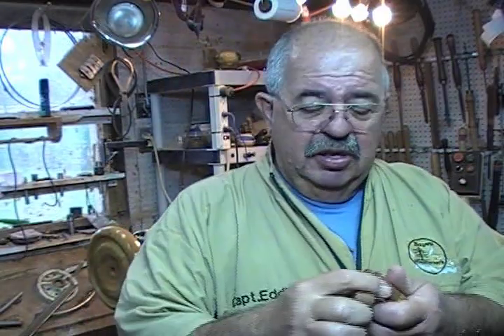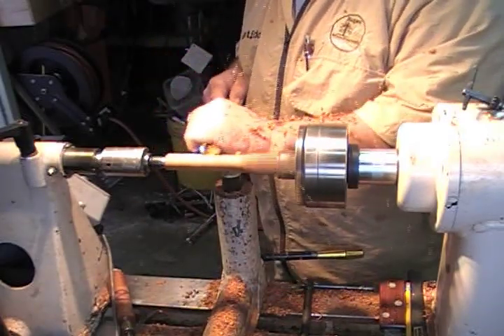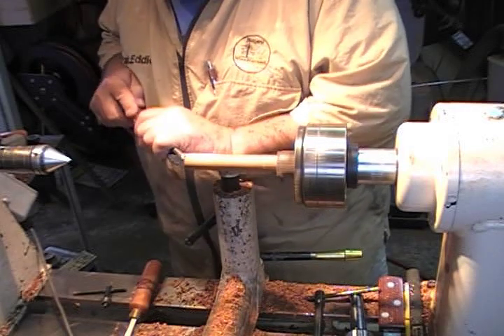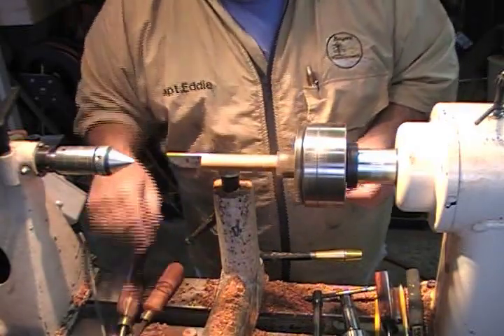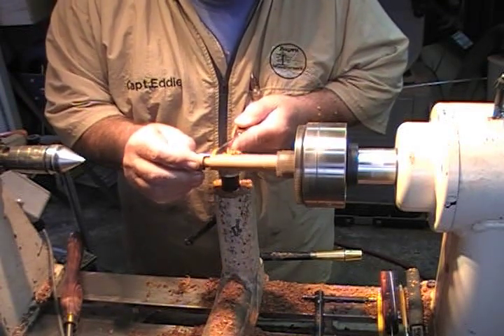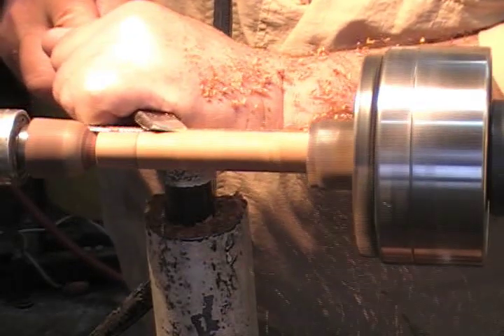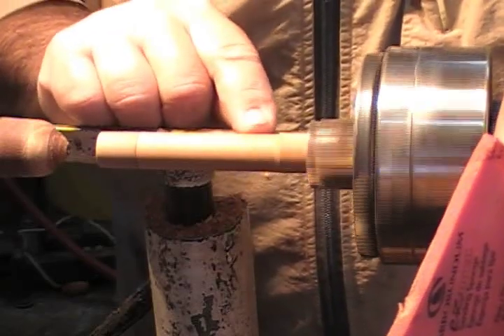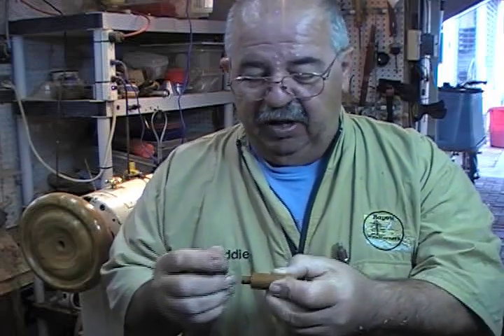Make a Needle Case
Making a simple needle case for your sweetie.  I have a second part to edit about embellishing.